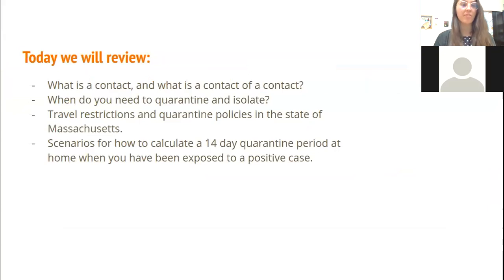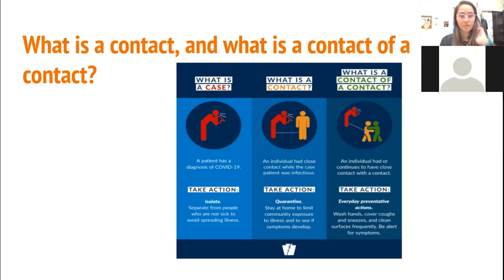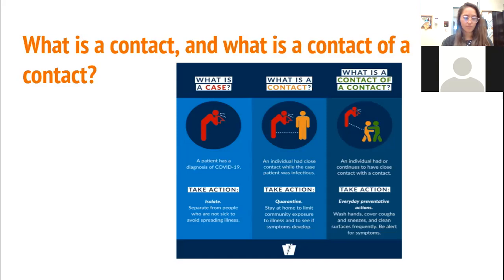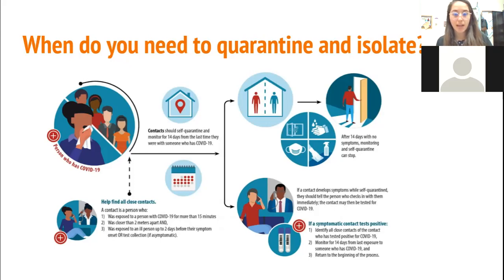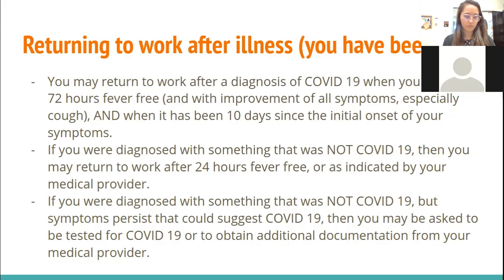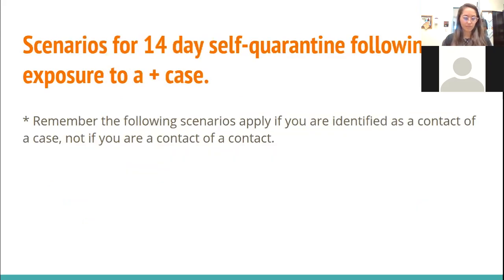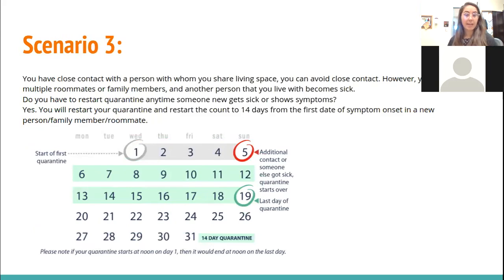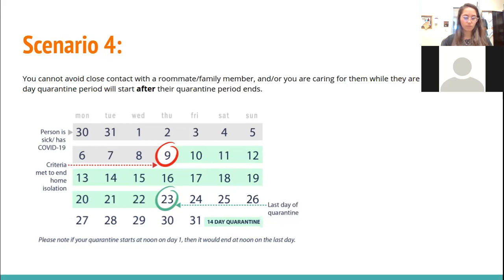Friday FAQs with the Nursing Department, Vol 2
In which we talk about some of the frequently asked questions about self-quarantine.